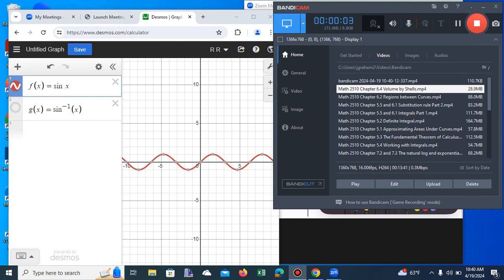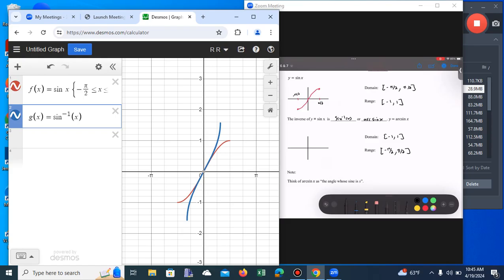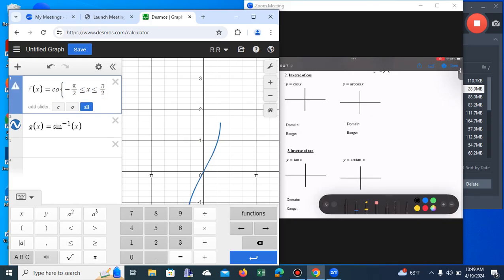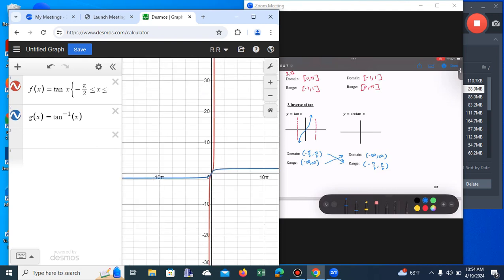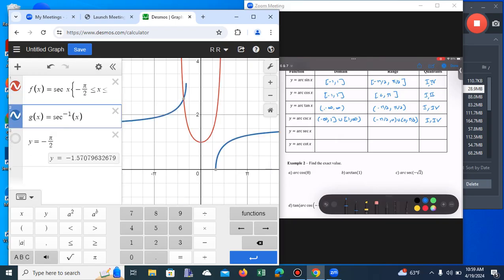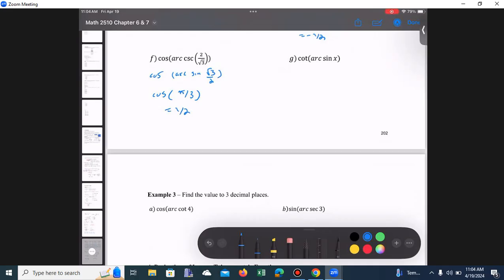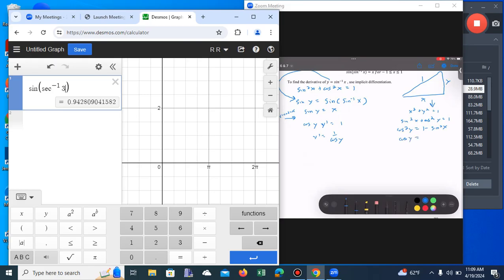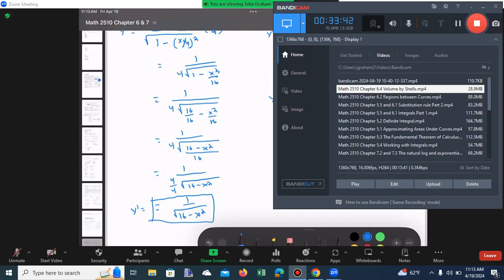Math 2510 Chapter 7.5 Inverse Trig Functions